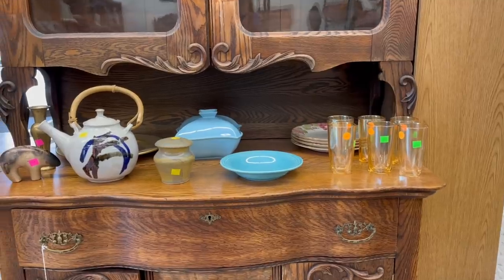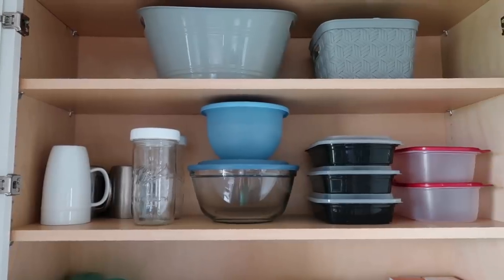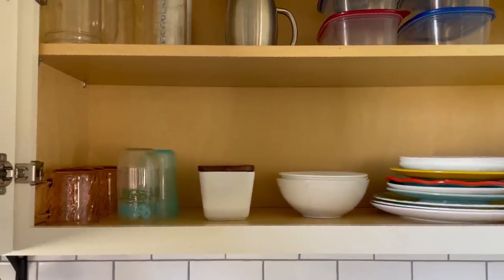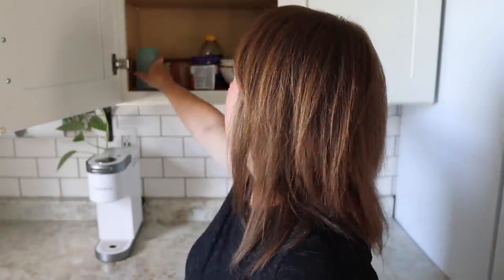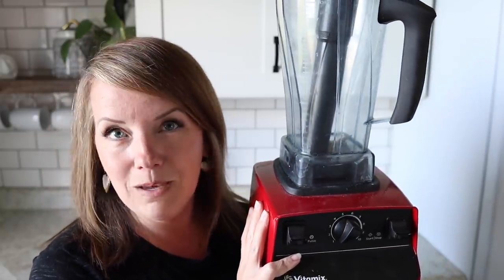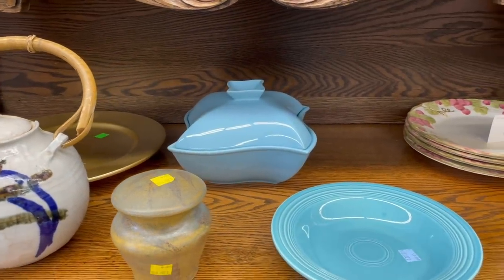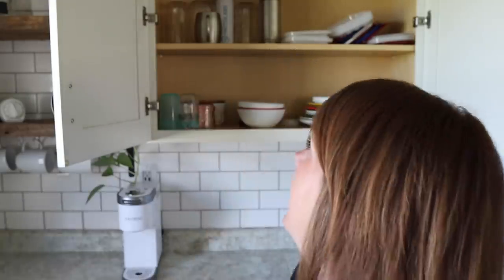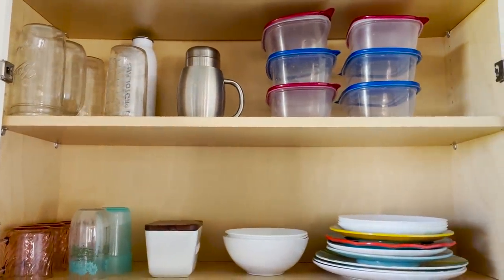Kitchen Declutter & Decorate! (Thrift store finds & favorite tips!)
Today we're going to take a decluttering pass through the kitchen! Then we'll have some fun re-decorating our open shelves with some thrift store finds. I'll also share my two favorite decorating design tips that have helped me A TON!

:: OUR AMAZON STOREFRONT :: Thank you for your support!

:: T I M E   S T A M P S ::

00:00 My exciting thrift store find
01:37 What isn't working well in your kitchen?
02:25 What is "stuff" anyway?
04:39 What is the purpose of stuff?
05:33 An expensive example
06:24 Ask these questions when decluttering
07:38 Decluttering my cabinet
10:27 Decorating Tip #1: The Zig Zag for accent colors
12:33 The new decor
14:19 The shelves completed
14:45 Decorating Tip #2: 60-30-10 rule
15:21 Why the red stools never worked
16:24 Thank you for watching!!

Breathing Through Foster Care

Favorite Decluttering Book "Decluttering at the Speed of Life" by Dana White (A Slob Comes Clean)